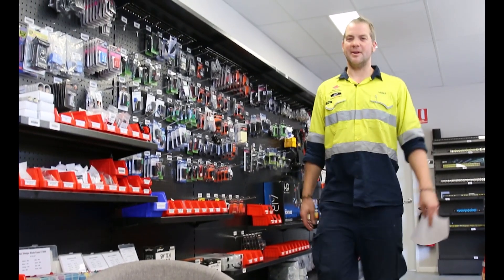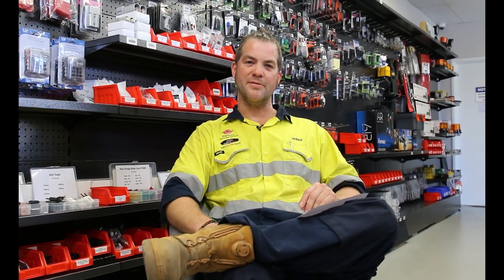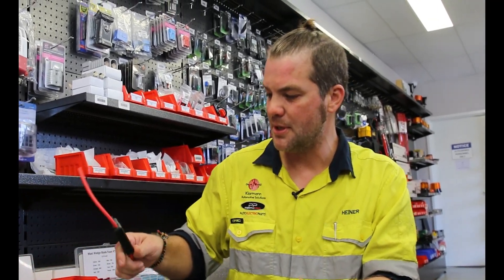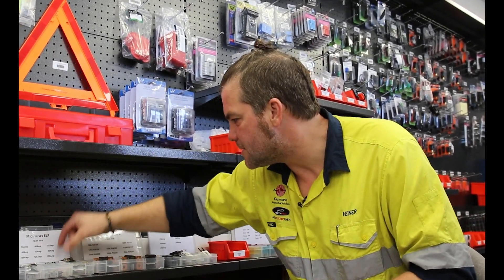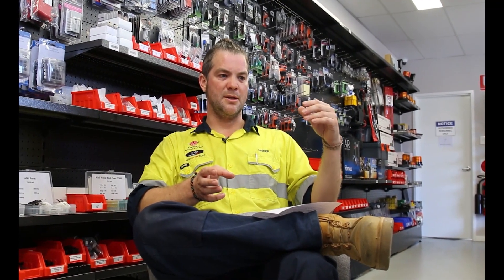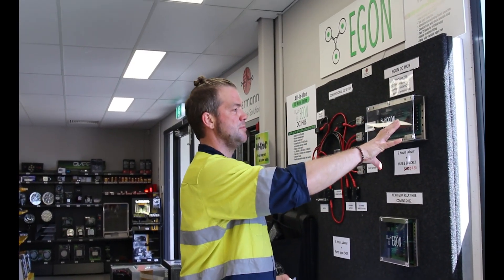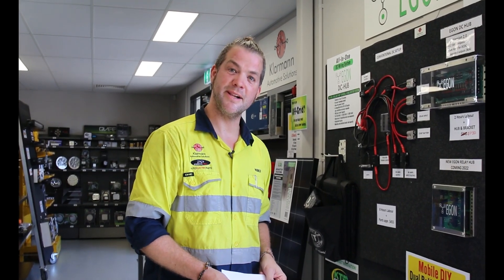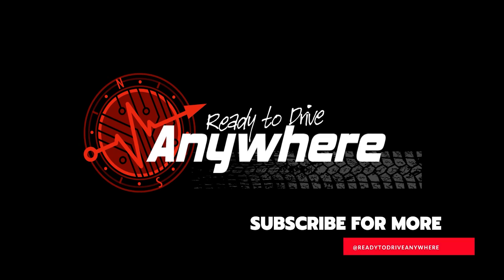Heiner's Workshop Lessons: Offgrid Auto Electrics | Episode 7 Power Distribution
In this episode of Heiners workshop Lessons Offgrid Auto Electrics series, he discusses Power distribution and the importance of all the previous lessons in this series.  If you haven't seen the previous episodes, make sure you check out the Offgrid Auto Electric Series playlist on our channel.